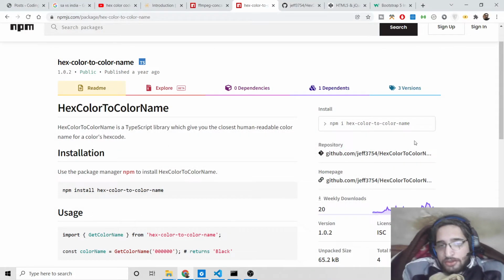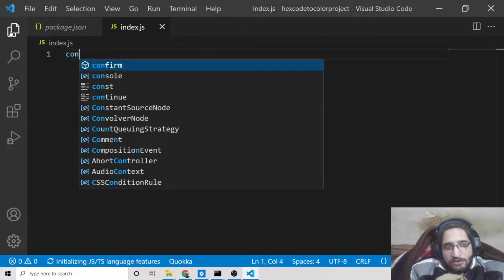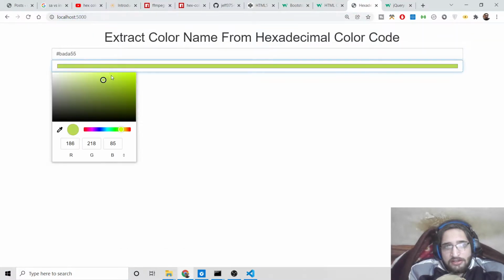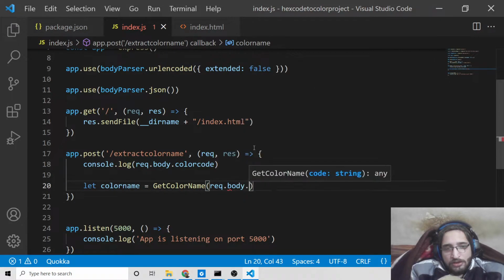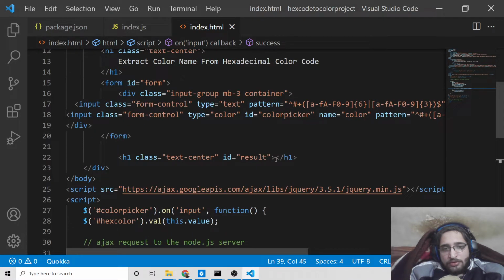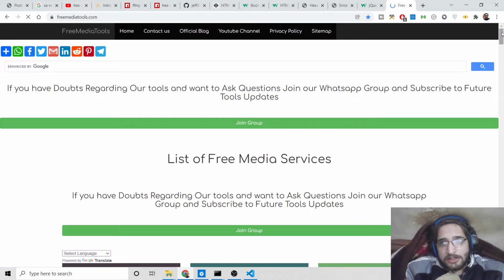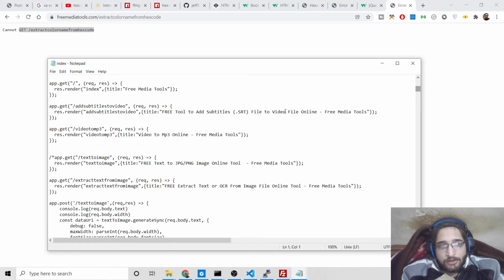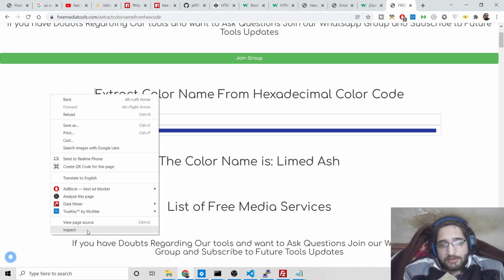Node.js Express Project to Find Color Name From Hexadecimal Color Code in JS + Deployment to Website